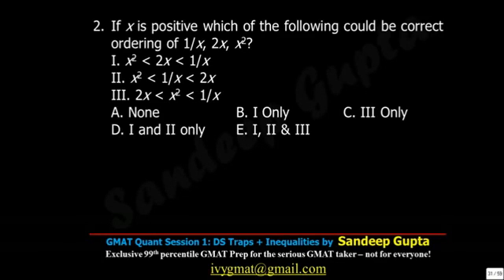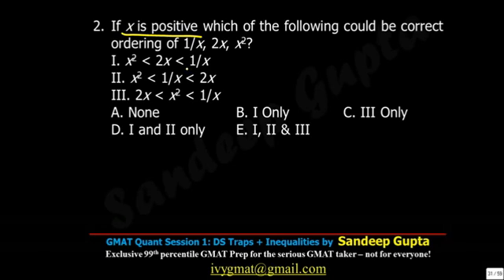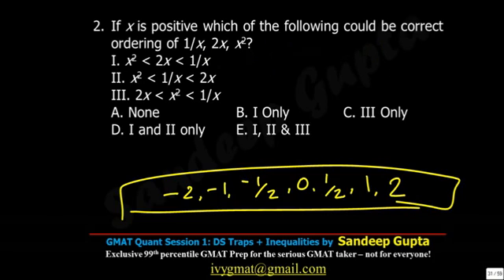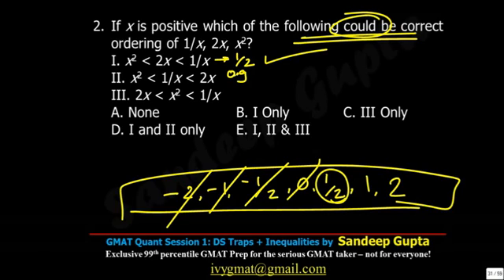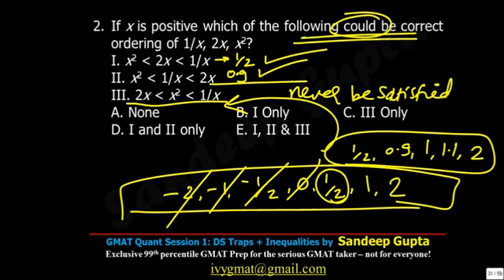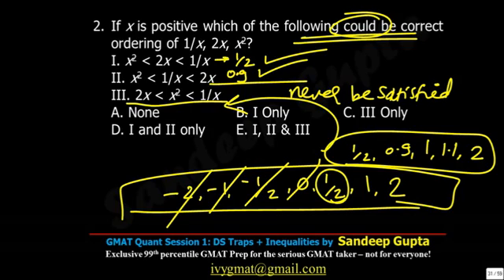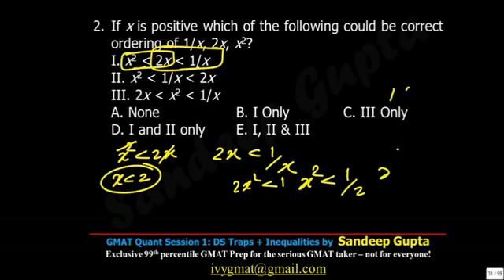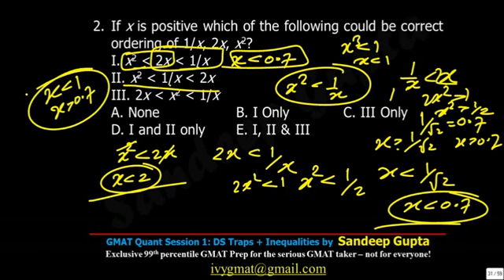Real GMAT Quant Problem Solving Questions- 1